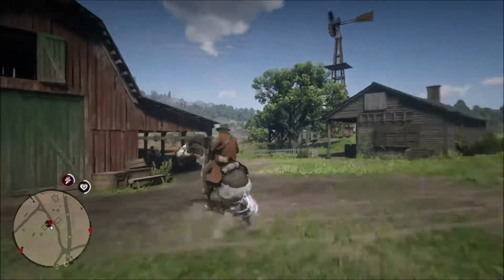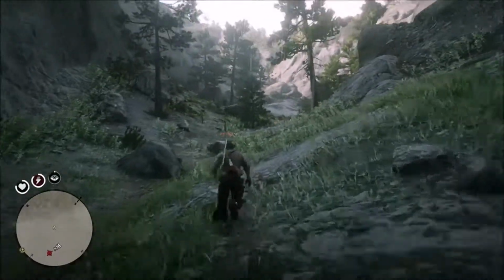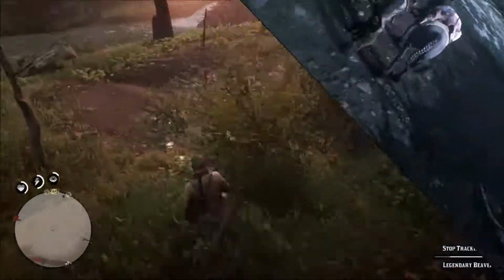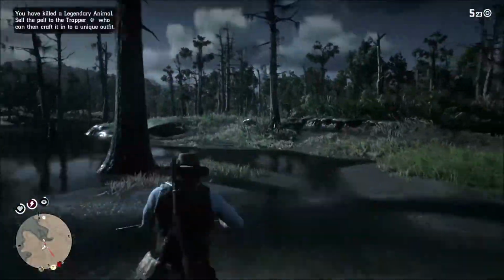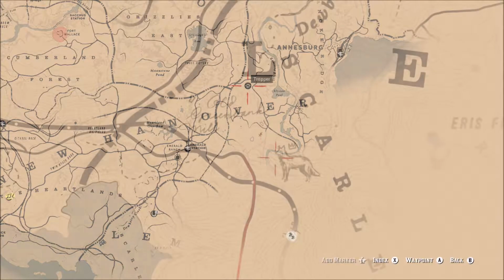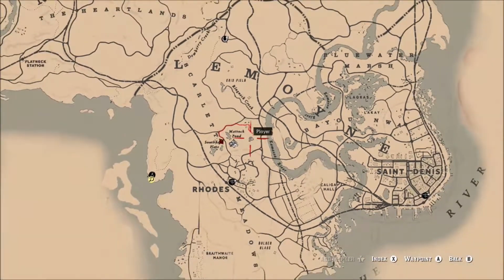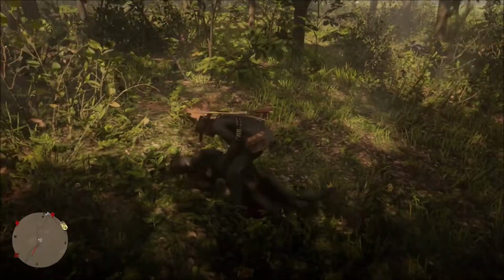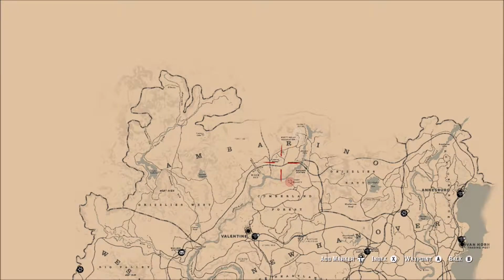RDR2: Legendary Animals Locations and Tips, Part 1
Find all the tips and locations for the first 13 legendary animals in Red Dead Redemption 2 with the Blackwater Bandits. This video tells you what you need to know about trinkets, abandoned animals and everything else you need to be a legendary hunter.

The BWB play on XBox One